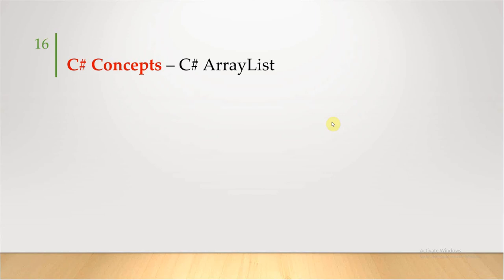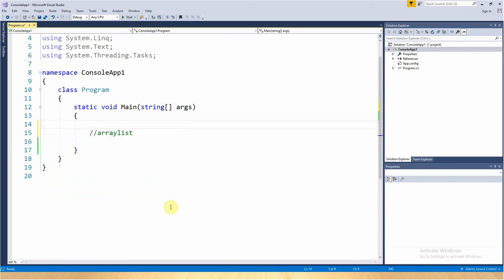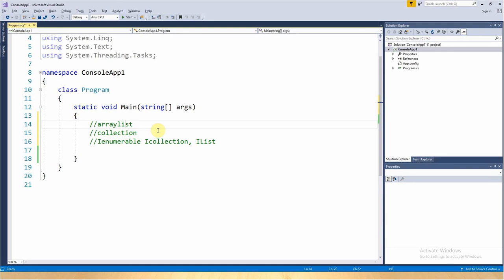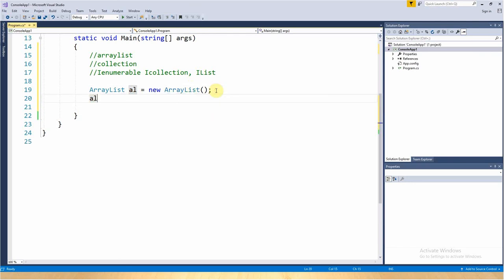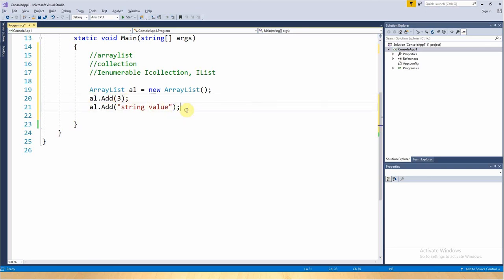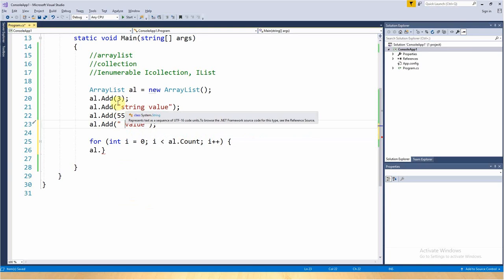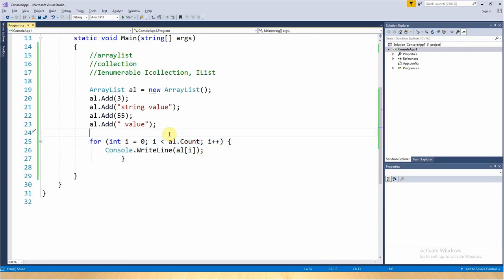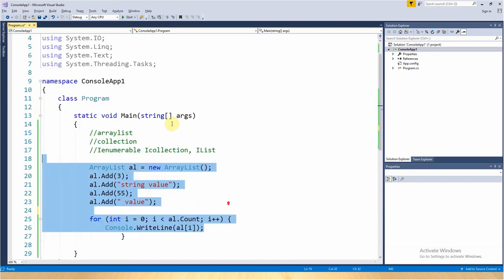C# for TOSCA SET - 17.C# ArrayList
This playlist contains videos for C# (.net) knowledge required to create TOSCA Special Execution Task (SET) and Custom controls